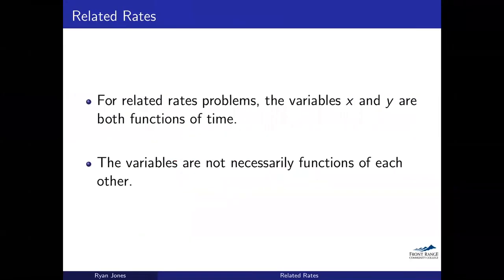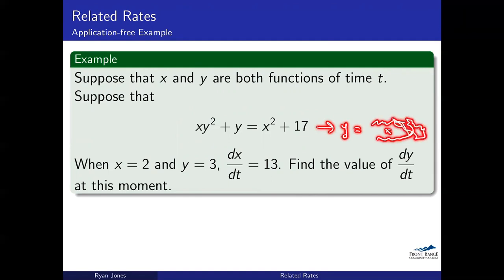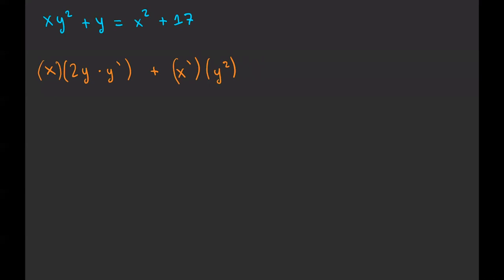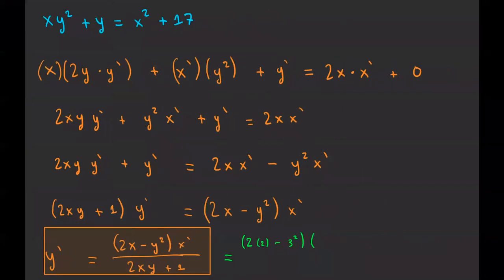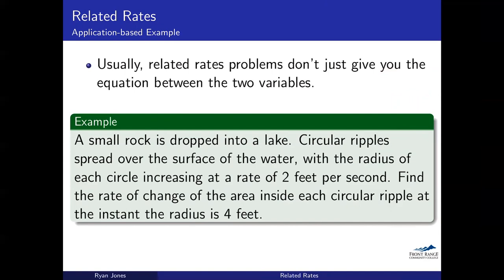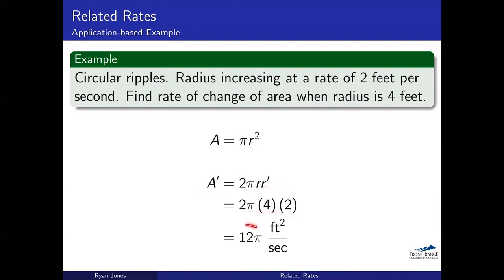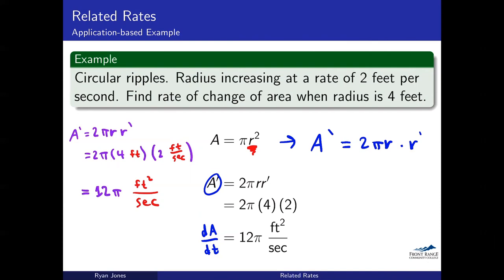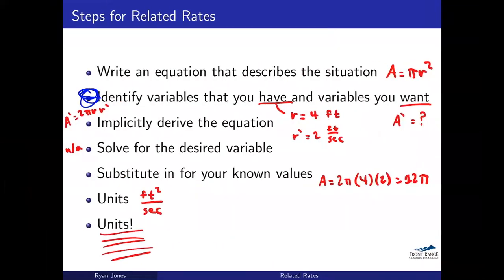MAT 125 -- Lecture 21 -- Related Rates